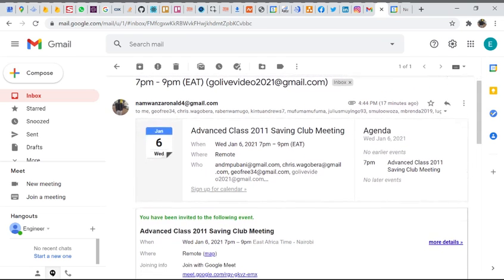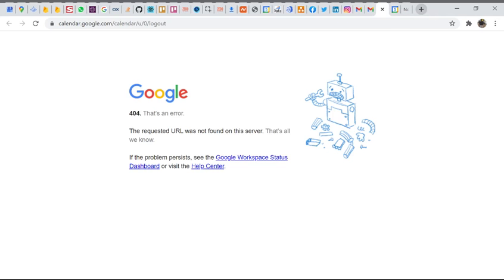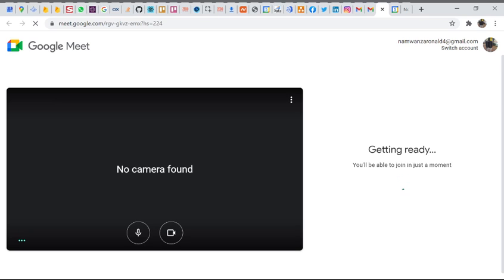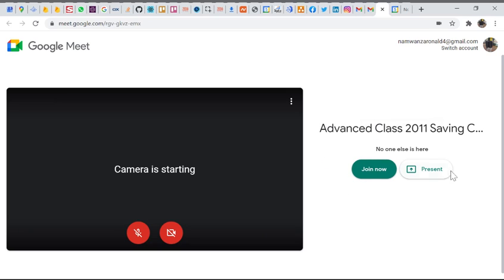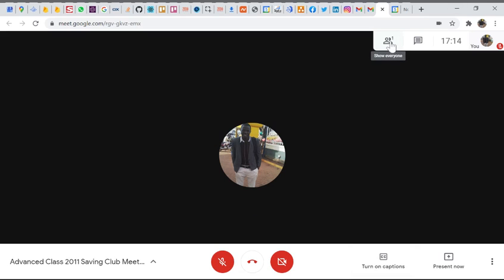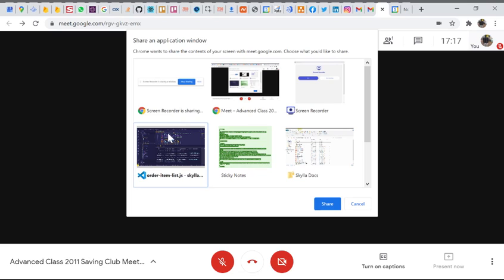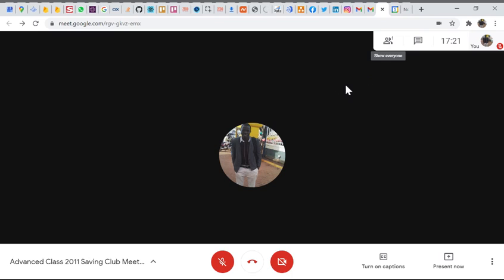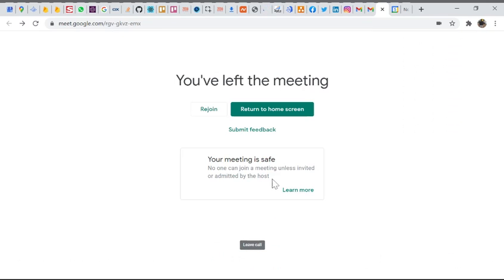How to join a Google Meet scheduled call using the sent email invitation or google calendar?